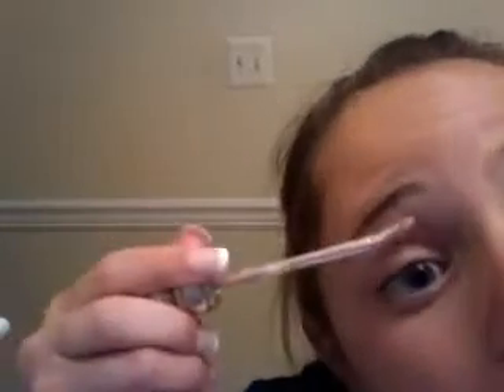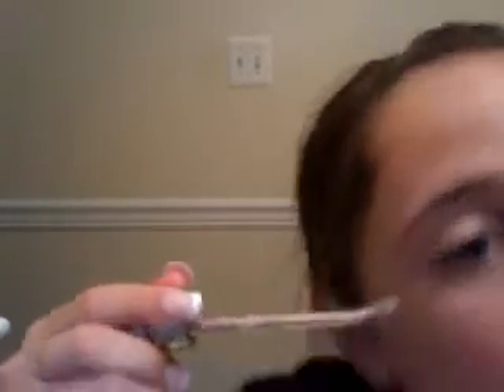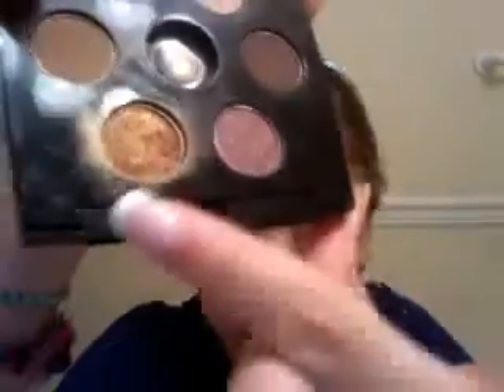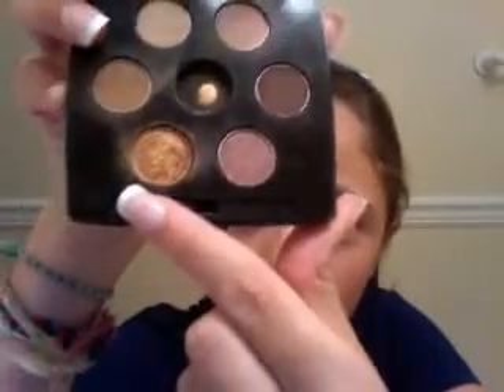Re: Contest!!! 1 Year Anniversary On Youtube + 65,000 Subscriber